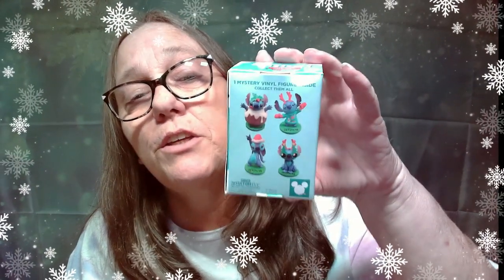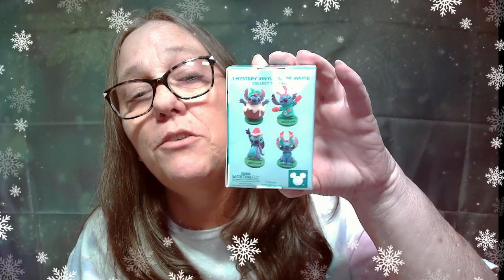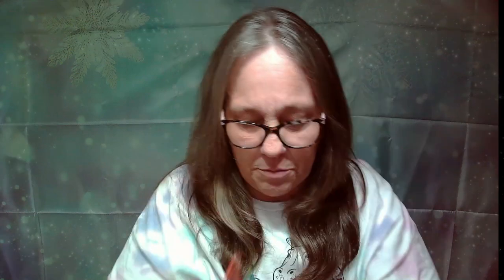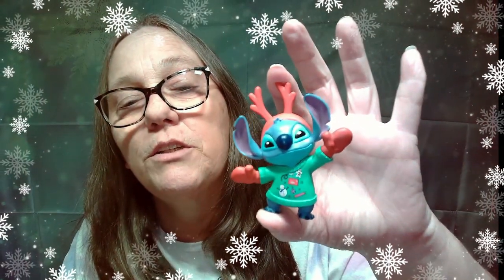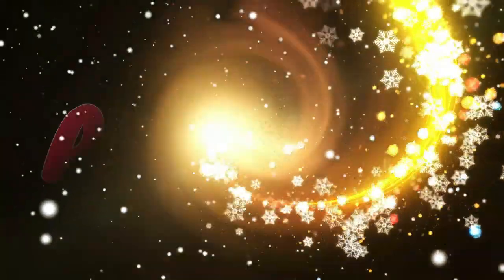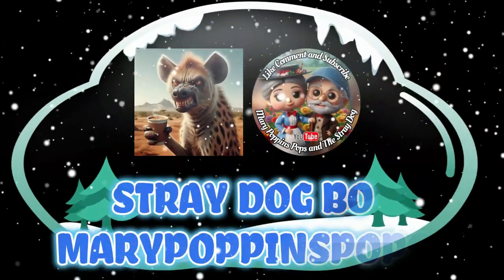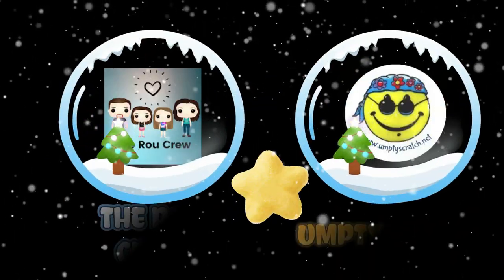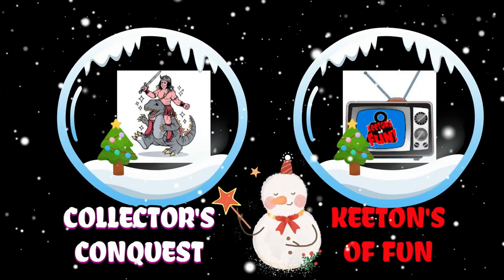Disney Stitch Christmas Blind Boxes. Reindeer Santa cinnamon rolls which will we score